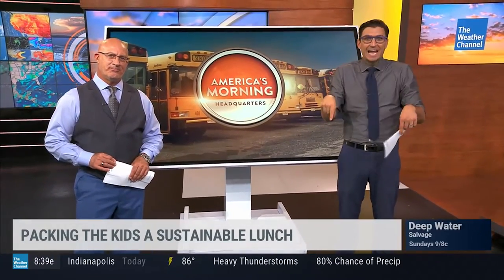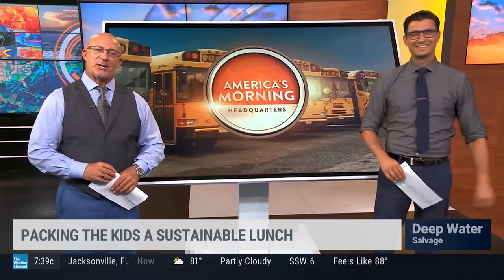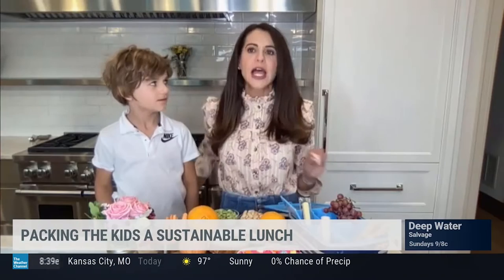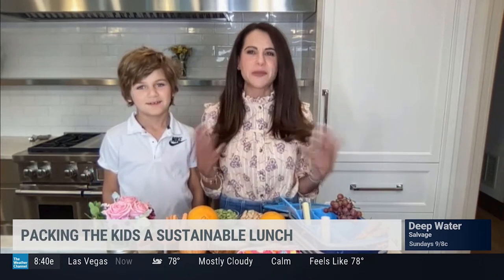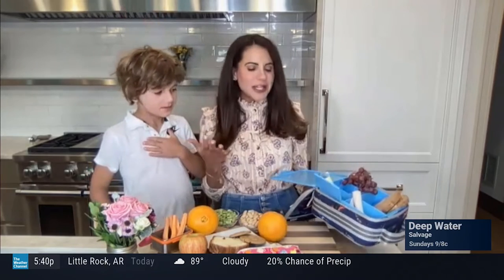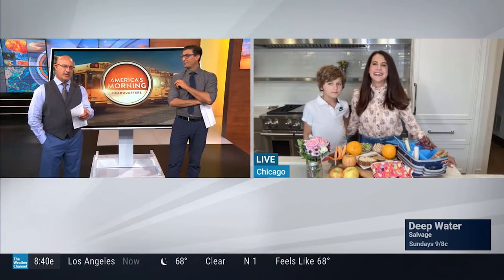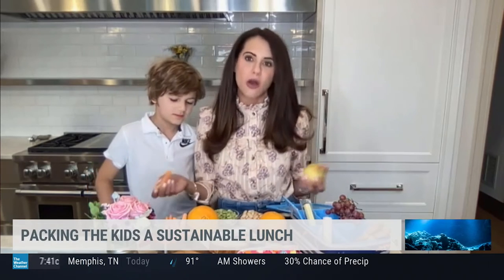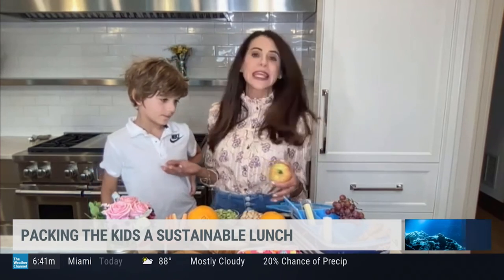The Weather Channel: Packing Your Kids A Sustainable Lunch // Karina Heinrich